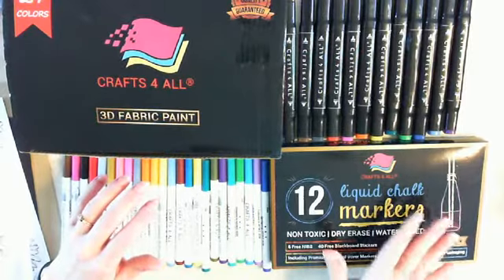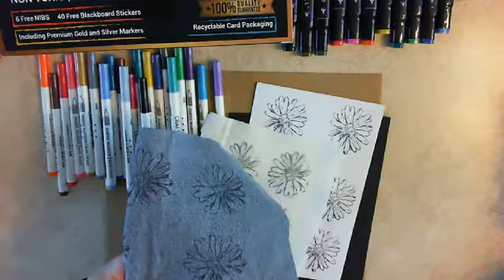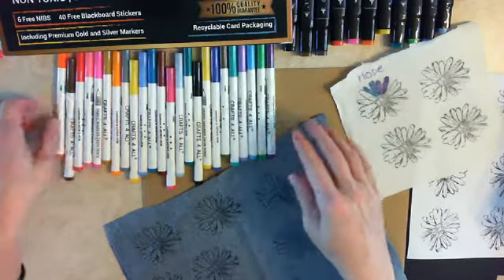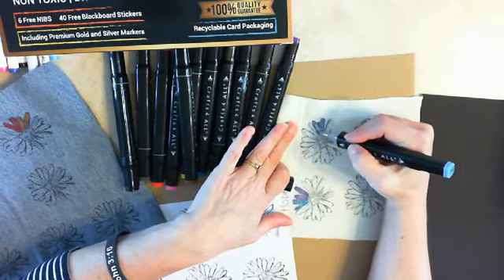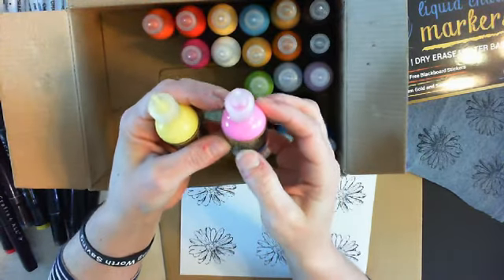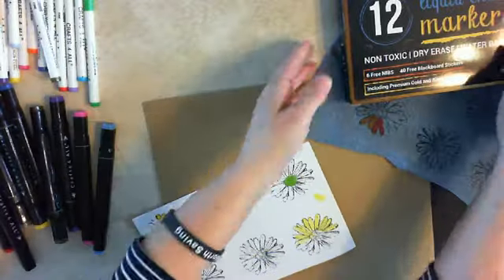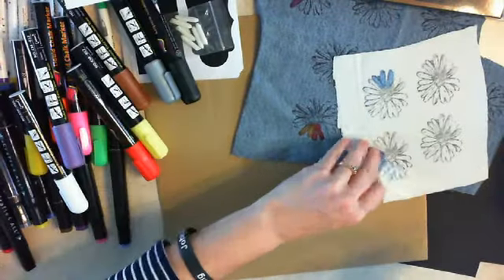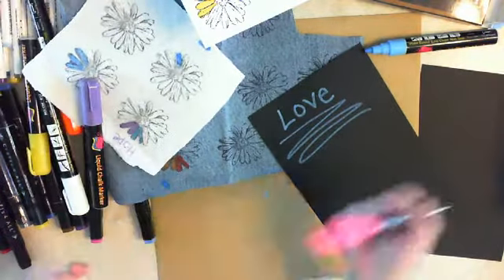Product Review for Crafts 4 All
Please show some love to my son at
D.R.A.W ENTERTAINMENT

also here is link for:
Crafts 4 All